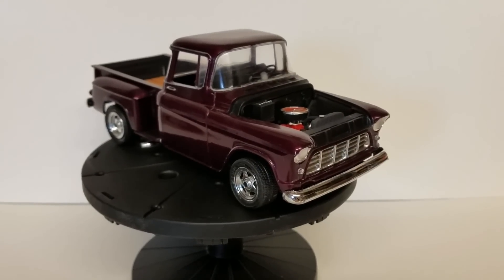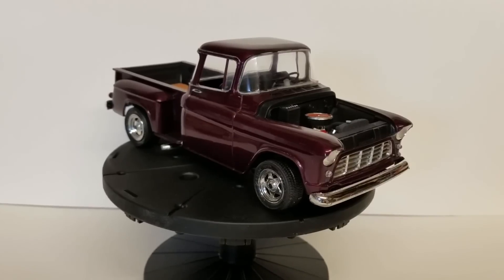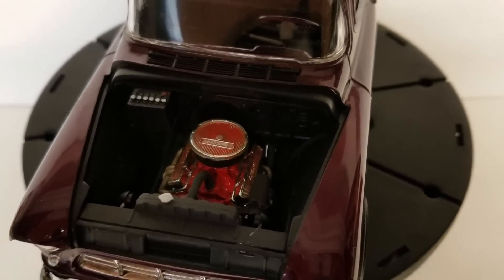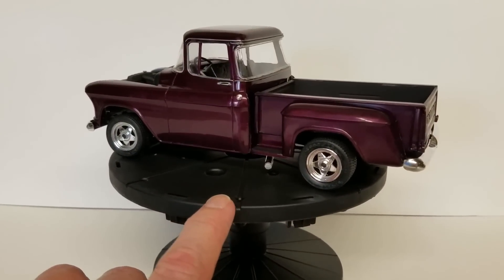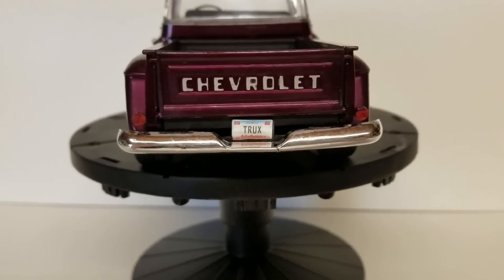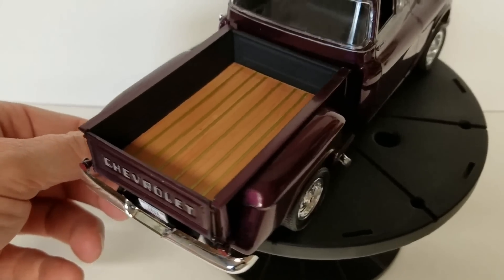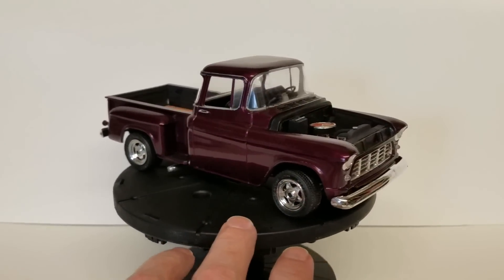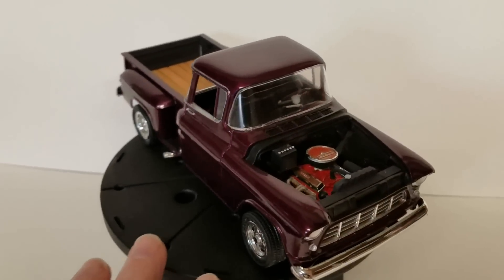'55 Chevy Stepside Pick-up by AMT: Final Reveal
1955 Chevrolet Step-Side Pick-up
AMT Kit # 8598
Paint: Polished as molded color